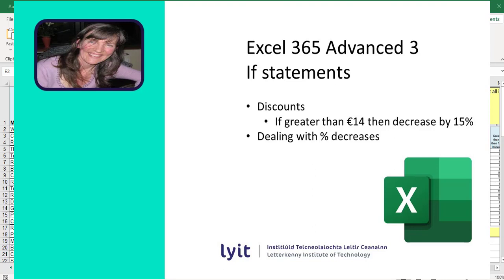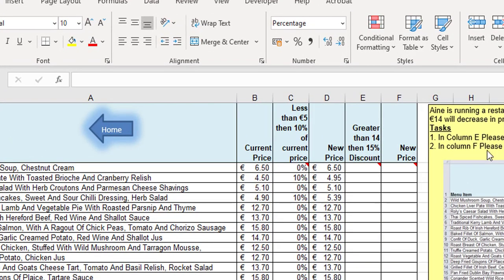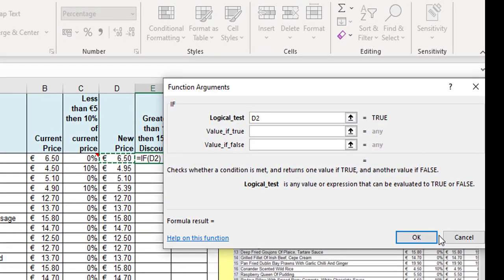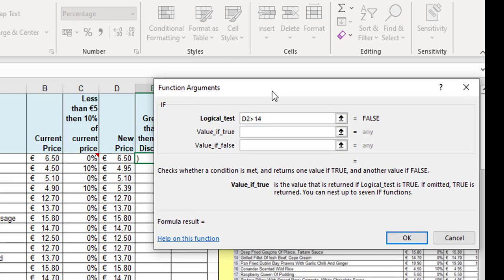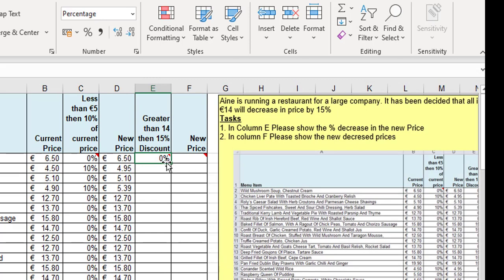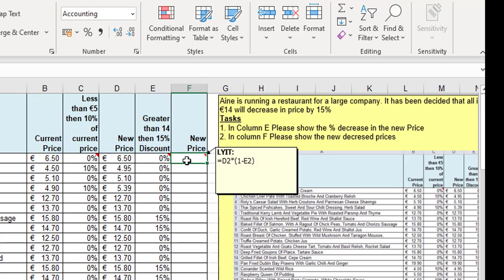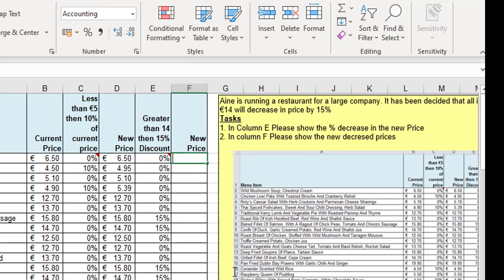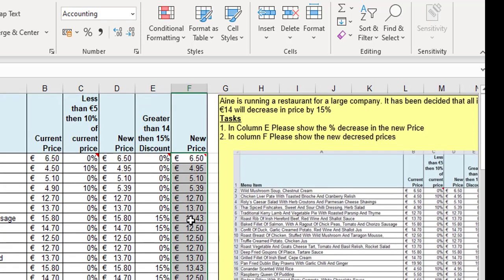Excel 365 If Discounts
Price decreases using an if statement.